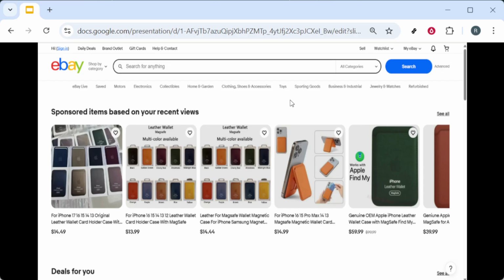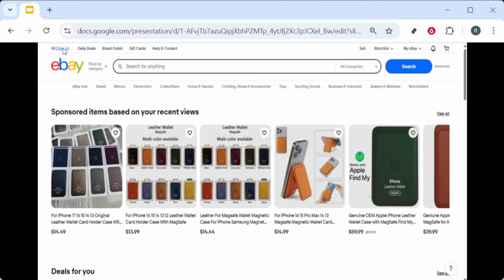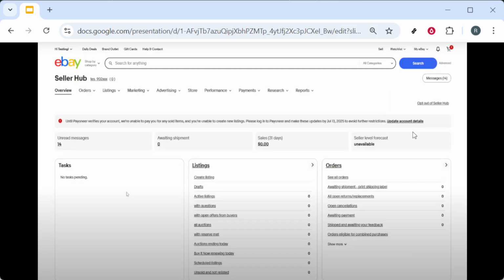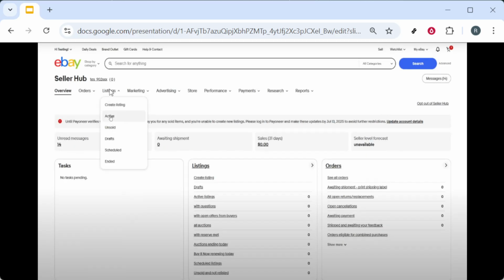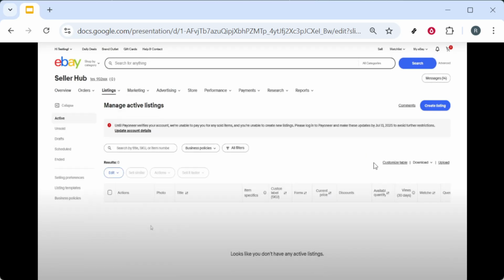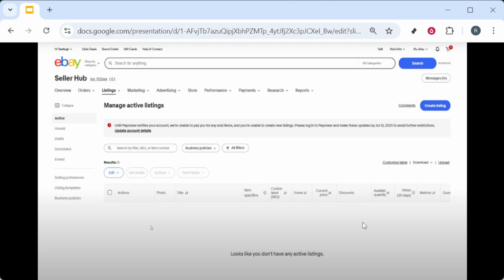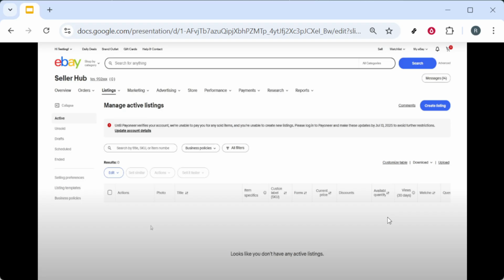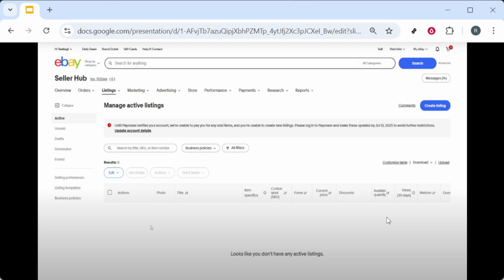How to Delete an eBay Listing (Step by Step)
Need to remove an active listing? This tutorial shows how to delete or end an eBay listing safely without penalties.
✅ You’ll learn:
How to end listings manually
When it’s safe to remove items
What happens after deletion
Tips for managing unsold listings